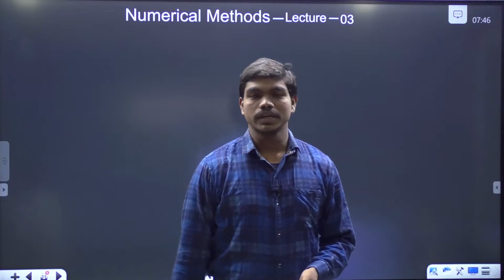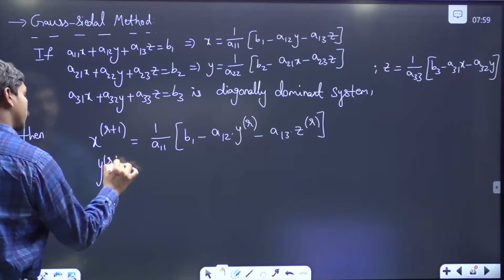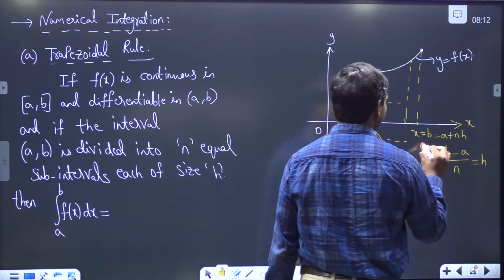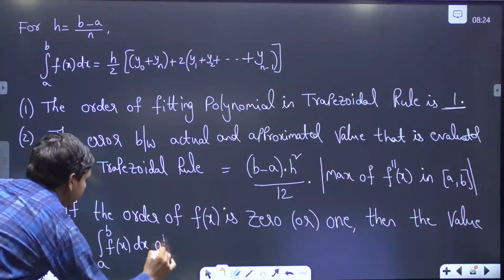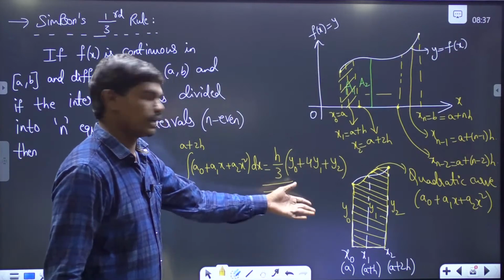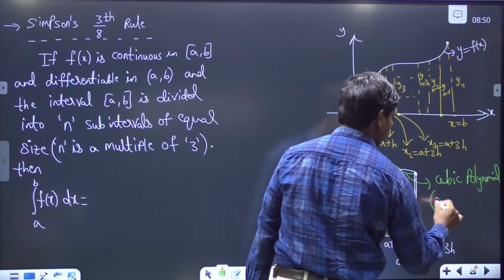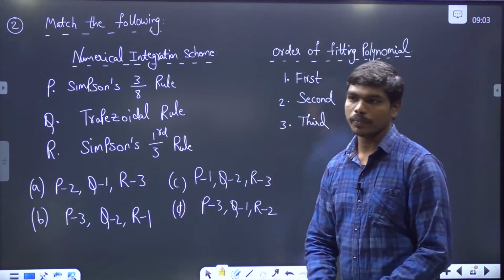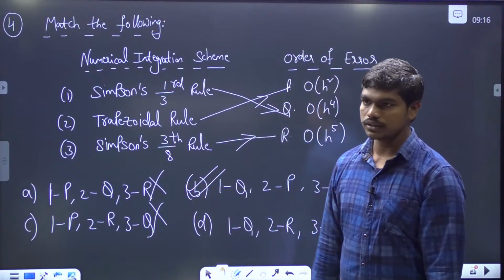Engineering Mathematics || GATE & ESE || Numerical methods || Lec -03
This video provides you the basics of numerical methods in engineering mathematics.

➤ Install: Infinity App on play store